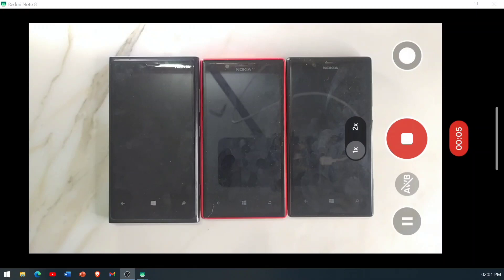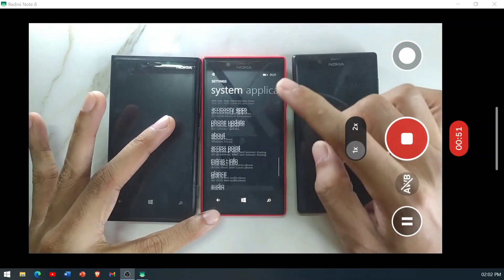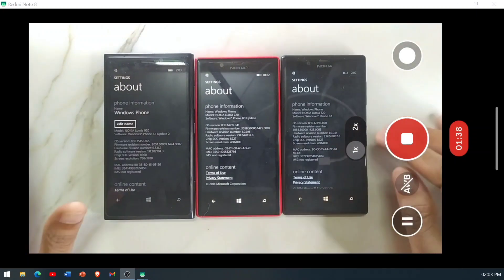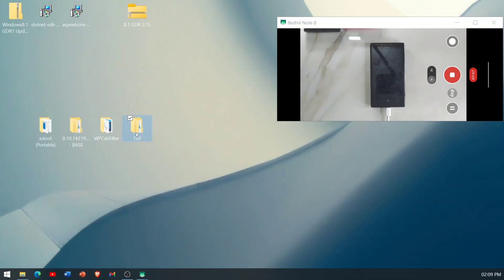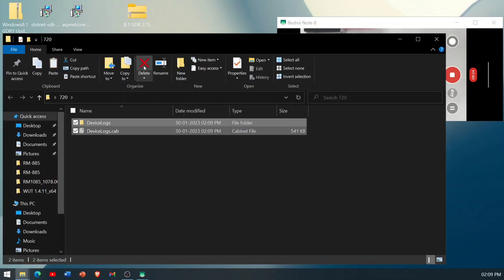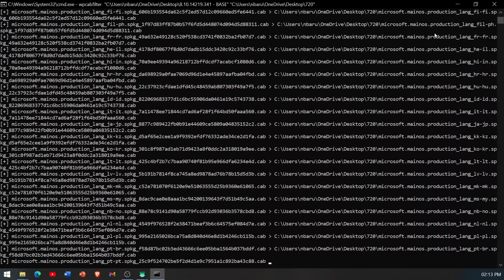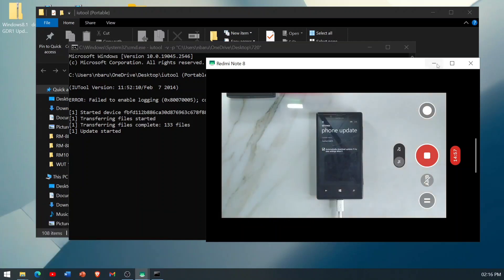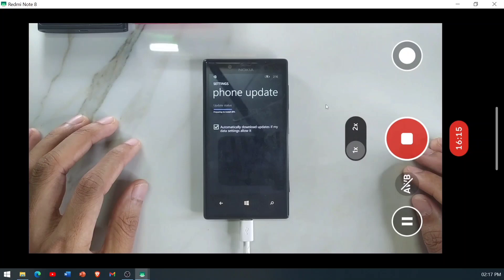Windows 8.1 to Update1 to Update2 - Offline Update - Detailed Tutorial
I will not take any responsibility if anything happens to your phone.
“DO IT ON YOUR OWN RISK”

Command:
iutool -l
Getdulogs -o “Target Path”

Wpcabfilter “Source Path” “Target Path”

iutool -v -p "Source Path"